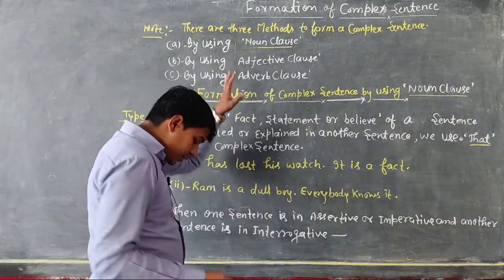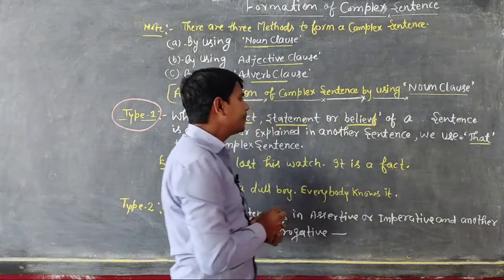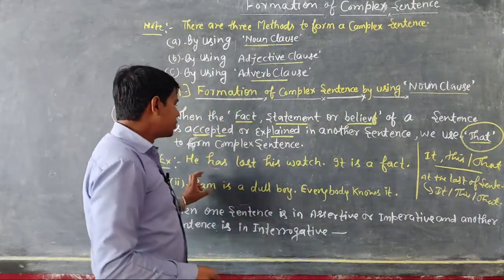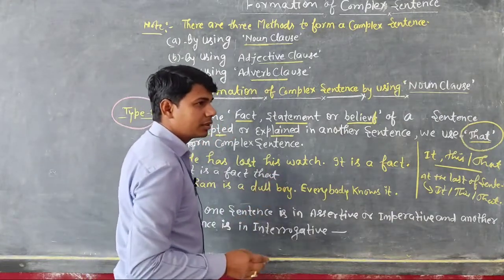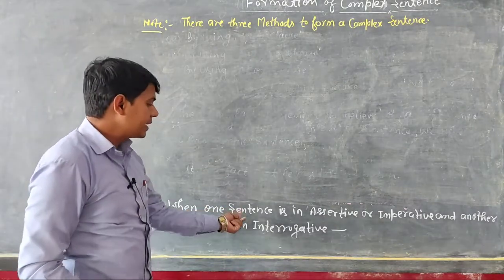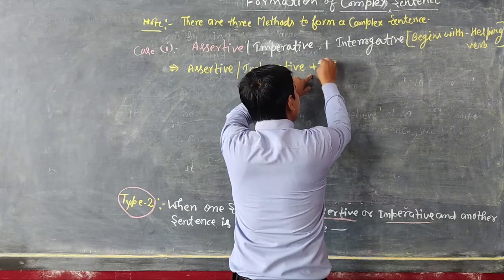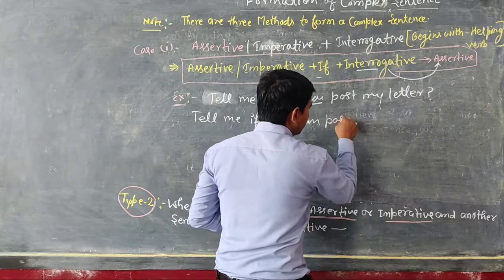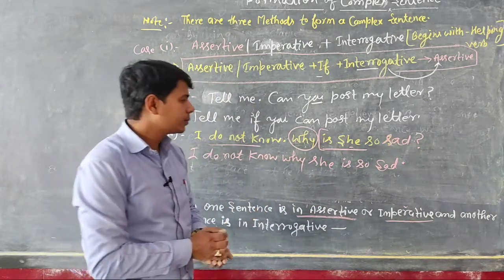Formation of complex sentence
Synthesis, complex sentence, by # Jay Sir